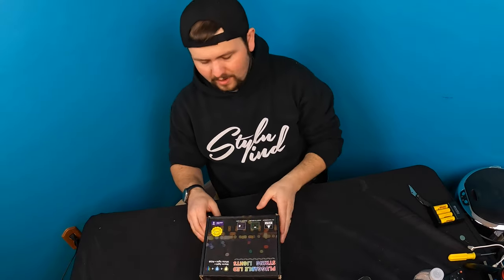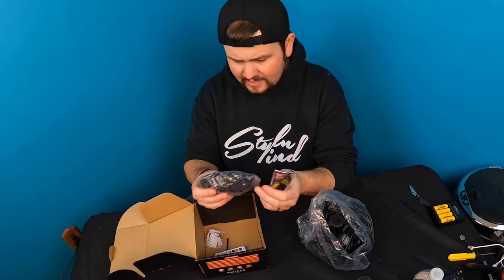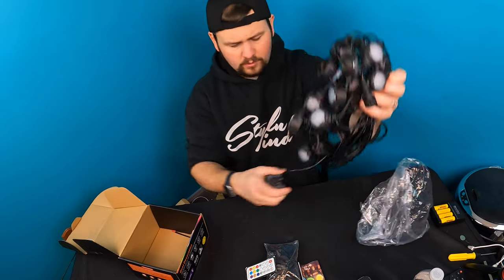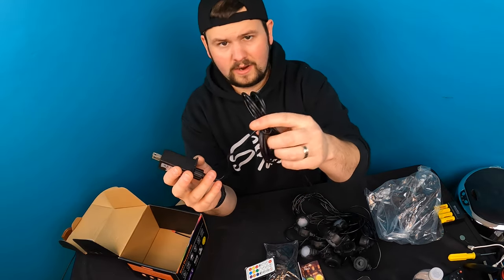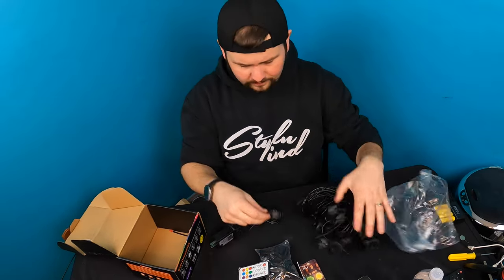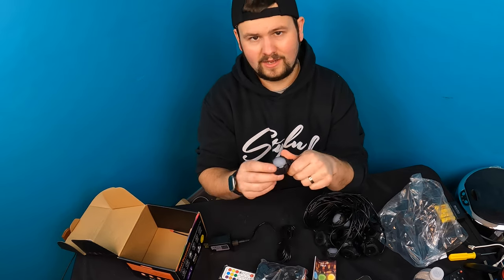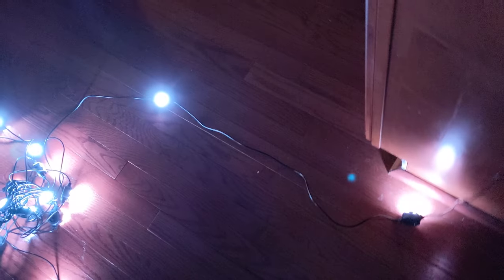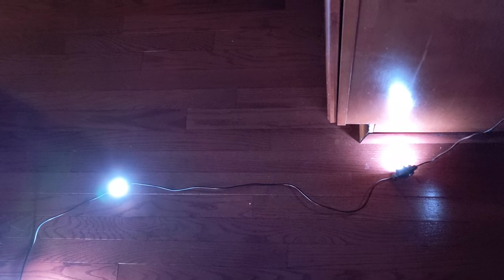Unboxing: Outdoor Ground Lights Smart, 42ft Multicolor Pathway Lights Color Changing IP67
Outdoor Ground Lights Smart, 42ft Multicolor Pathway Lights Color Changing IP67
If your interested you can buy it

Outdoor Ground Lights Smart, 42ft Multicolor Pathway Lights Color Changing IP67 Waterproof, XURISEN 16 LED RGB Garden Lawn Light with App and Remote, Music Sync, 47 Modes, Timing Dimmable Patio Decor

HOMESTEADTESSIEFREE